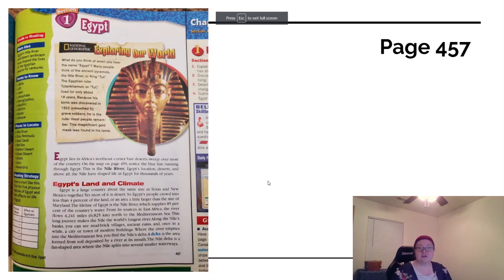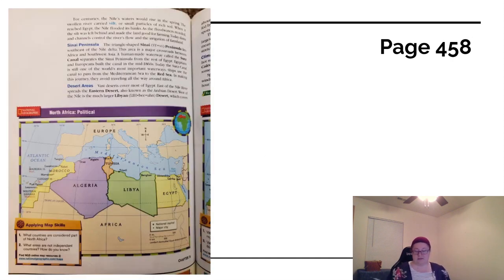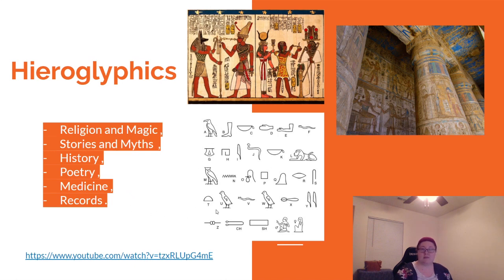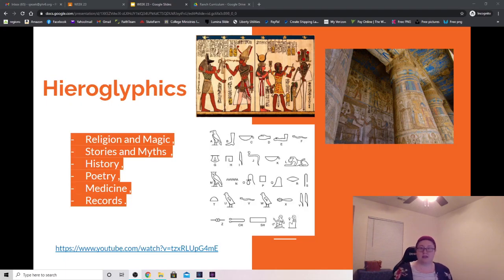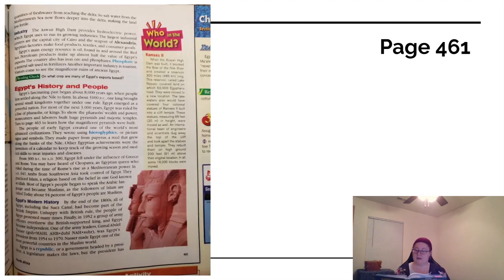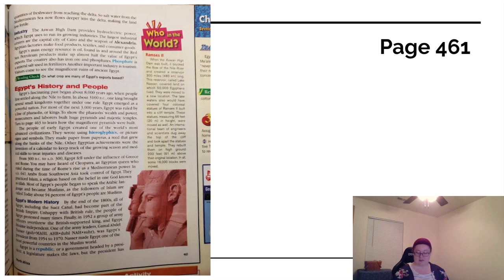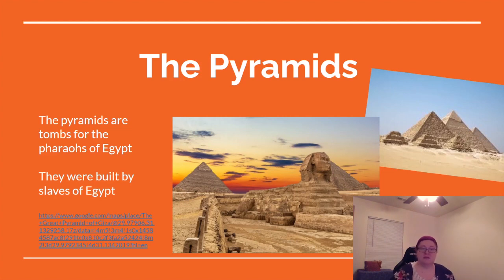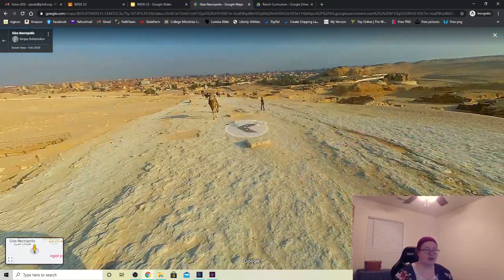Lesson 23: Egypt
Learn about Egypt!
5/6th Grade Geography
Pleasant Hope School
Glencoe: Geography The World and Its People, 2001
McGraw-Hill Education